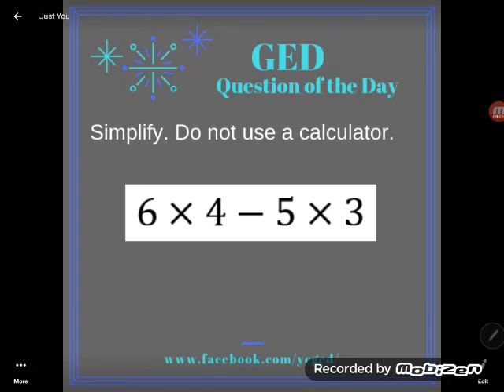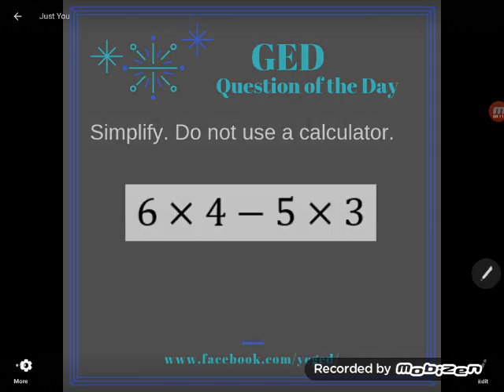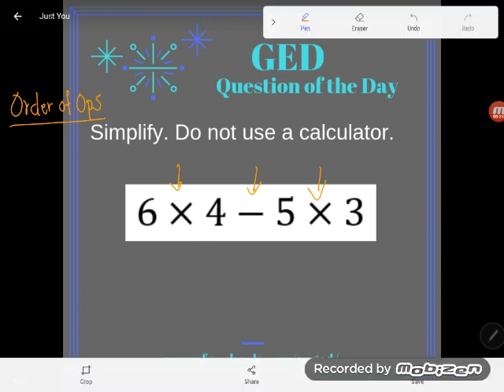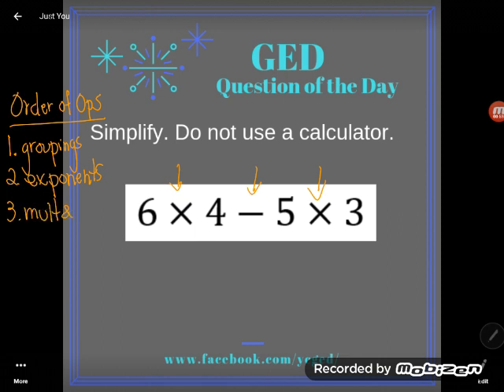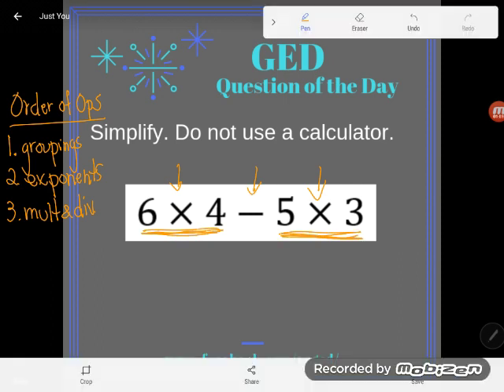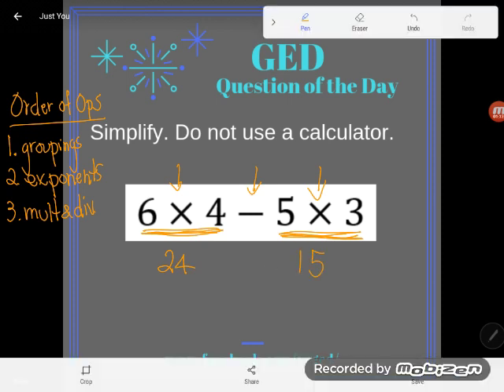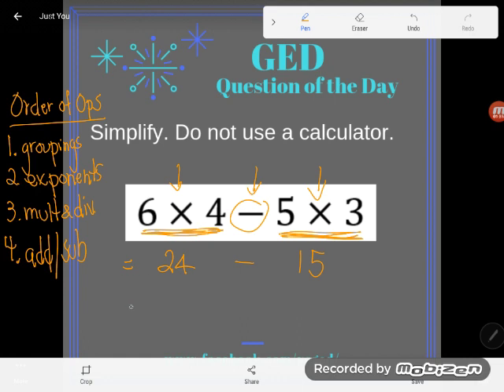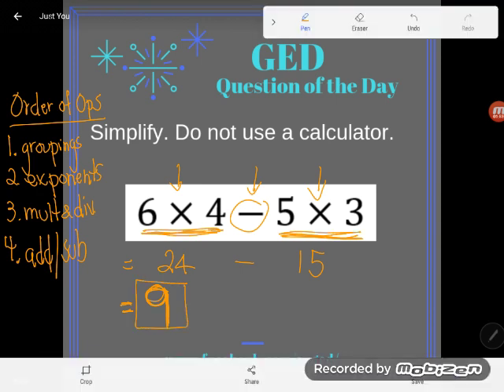GED Math: Simplify with Order of Operations (0.5, Bgn, #21)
Unit 0, Lesson 5, Beginner Level Practice #21

Try simplifying a simple arithmetic expression with three basic operations utilizing the order of operations.